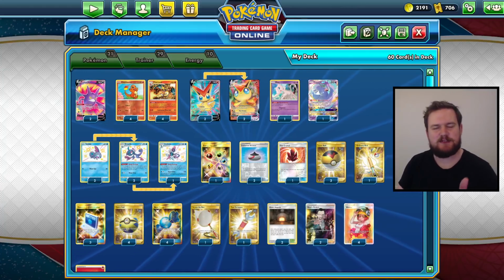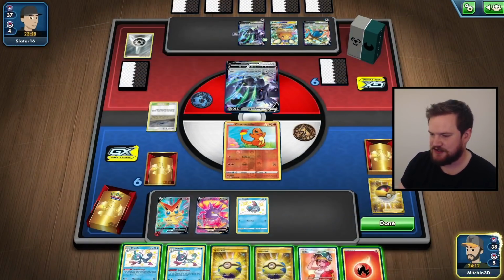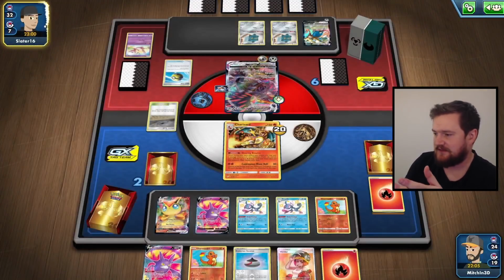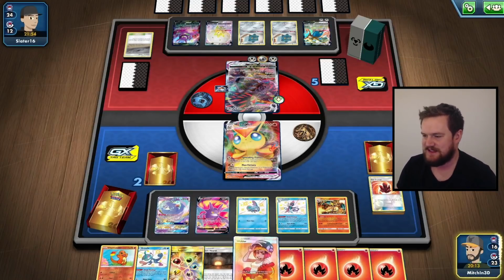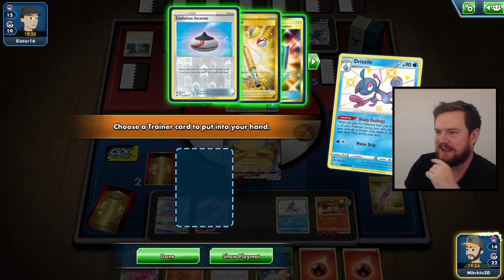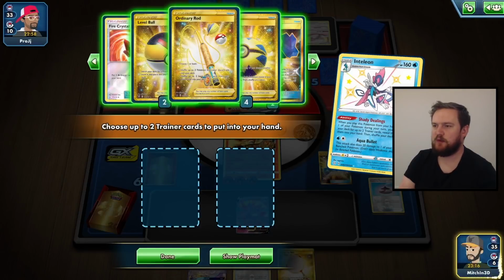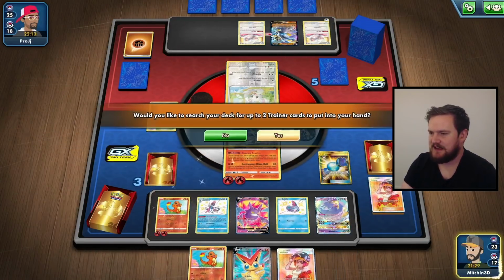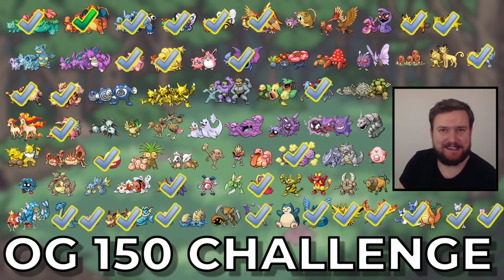Charizard is BACK for Battle Styles on PTCGO - Pokemon TCG Online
The classic Roaring Resolve Charizard is back in a big way with a brand new partner in Victini VMAX on PTCGO. Battle Styles is such a good competitive set that we're finding new ways to play with a tonne of exciting cards, and this Charizard deck is something special. Remember, this Charizard is easily obtainabl on PTCGO through the Charizard theme deck, available for purchase with coins on PTCGO itself. There's never been a better time to get into the Pokemon TCG Online!

#Pokémon - 21

* 2 Crobat V DAA 182
* 4 Charmander VIV 23
* 2 Victini V BST 144
* 4 Charizard TEU 14
* 2 Victini VMAX BST 22
* 1 Mew PR-SM 215
* 1 Oricorio-GX CEC 95
* 2 Sobble SHF 98
* 2 Drizzile SHF 99
* 1 Inteleon SHF 100

* 3 Level Ball BST 181
* 2 Giant Hearth UNM 197
* 4 Welder UNB 214
* 4 Rare Candy GRI 165
* 1 Fire Crystal UNB 173
* 2 Boss's Orders RCL 189
* 1 Scoop Up Net RCL 207
* 1 Energy Recycler FLI 143
* 3 Pokémon Communication TEU 196
* 1 Tool Scrapper RCL 208
* 4 Quick Ball SSH 216
* 2 Evolution Incense SSH 163
* 1 Ordinary Rod SSH 215

#Energy - 10

* 10 Fire Energy SWSHEnergy 2